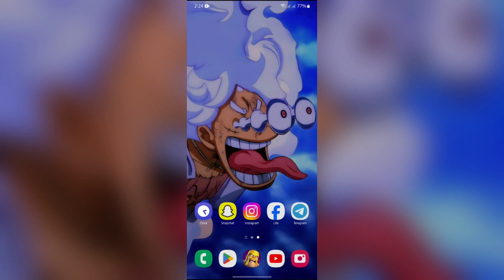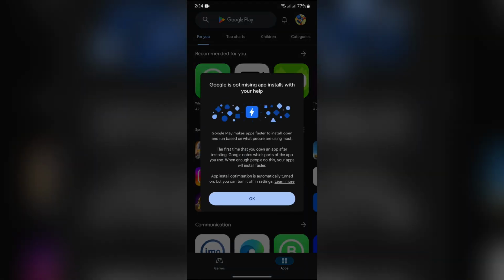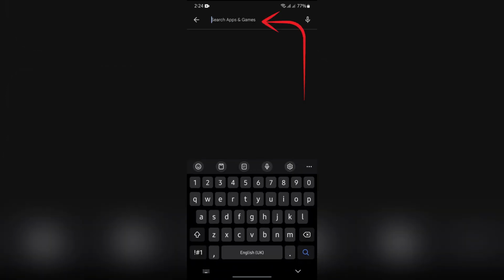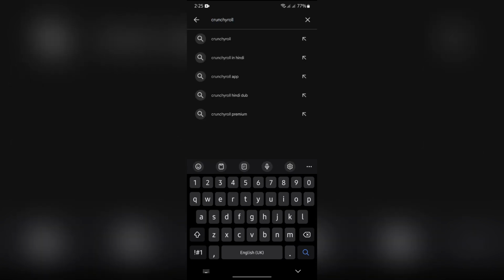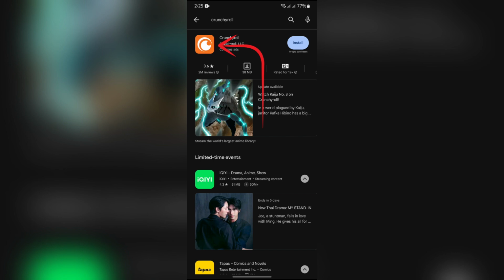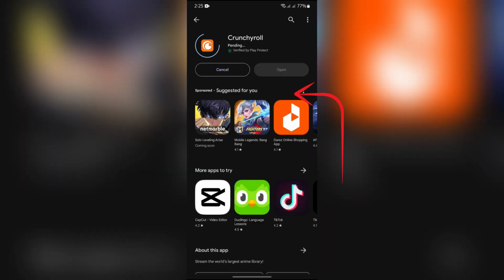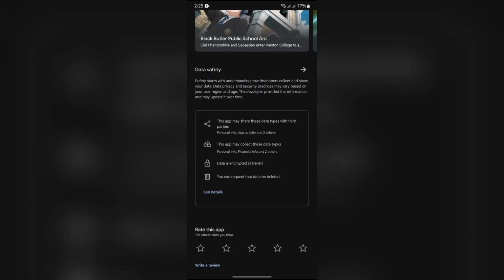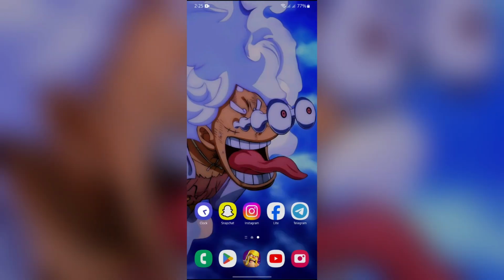How To Download Crunchyroll On Android 2024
Get crunchyroll app on your android device and this video will show you the exact steps on how to download crunchyroll app on your android. Crunchyroll is your ultimate gateway to the world of anime! Dive into a massive library of thousands of anime series, movies, games and shop online. So make sure to watch the video till the end in order to know full process on how to download and install crunchyroll app on mobile phone.